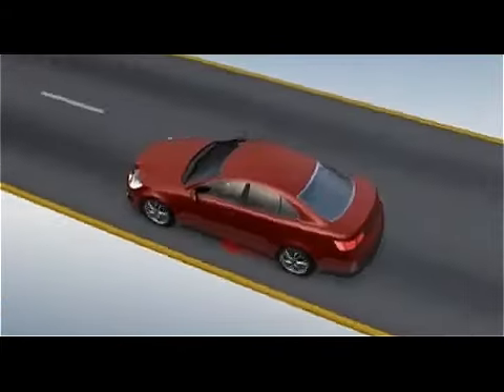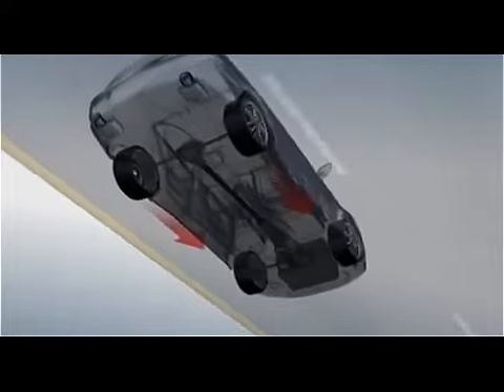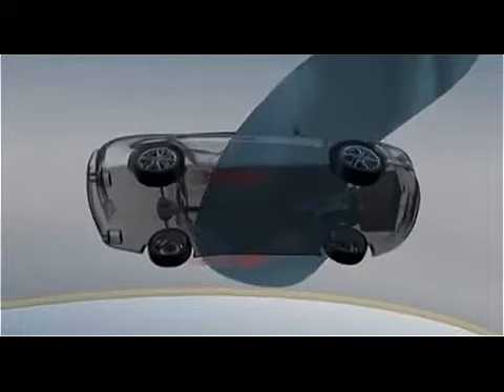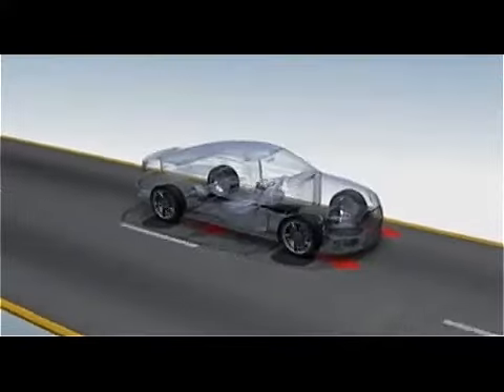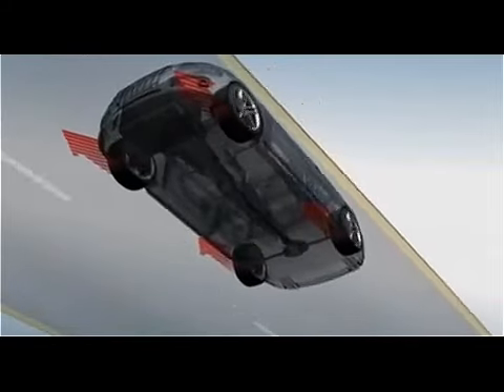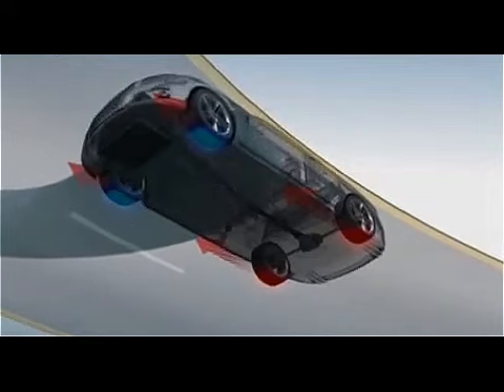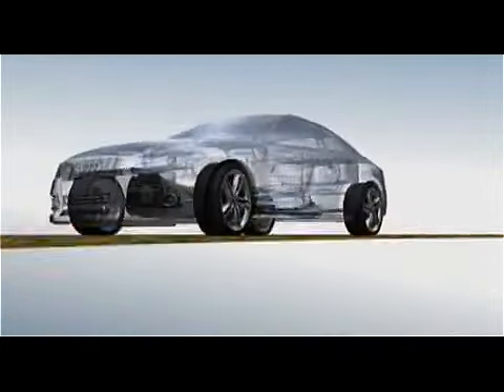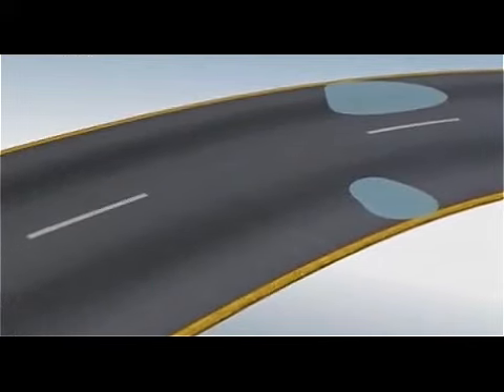How does Quattro work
What does Quattro do